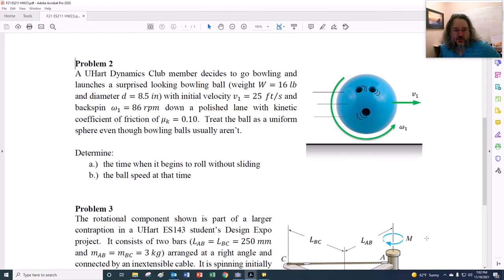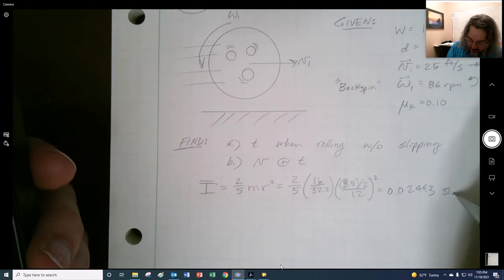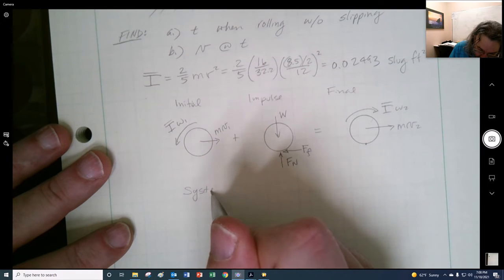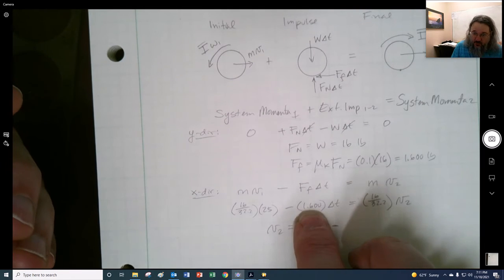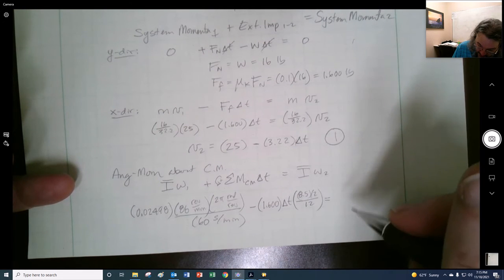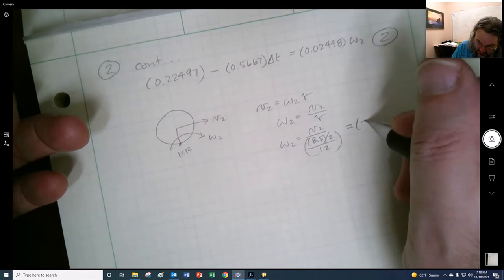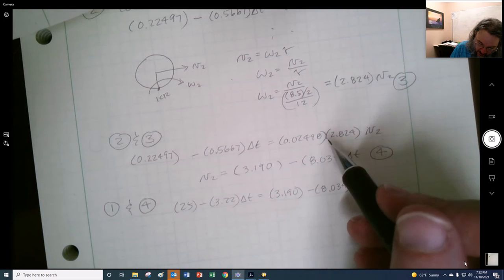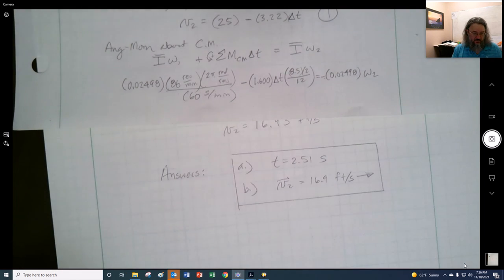F21 ES211 HW23 Problem 2 Solution